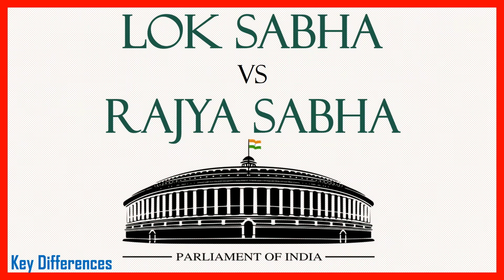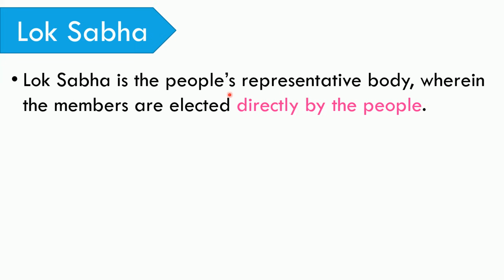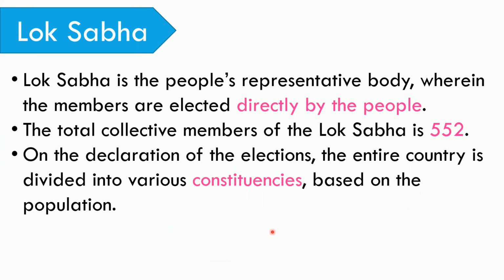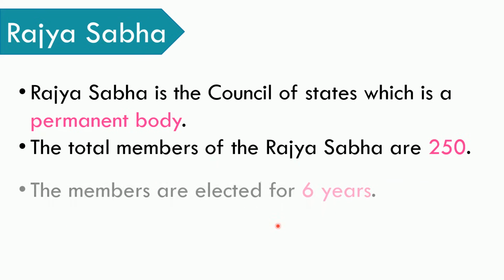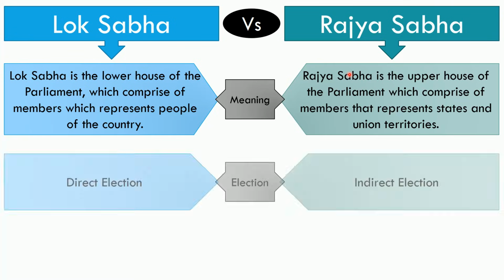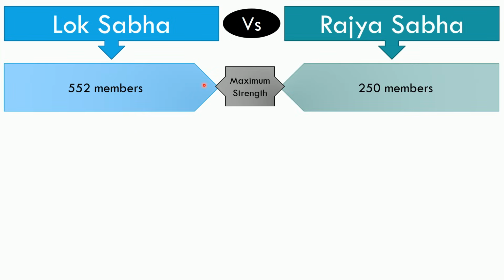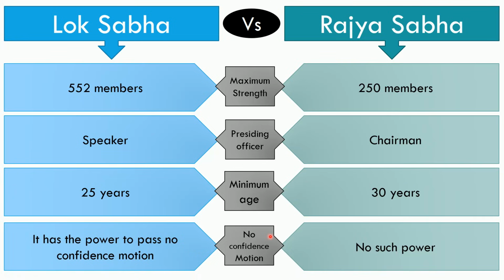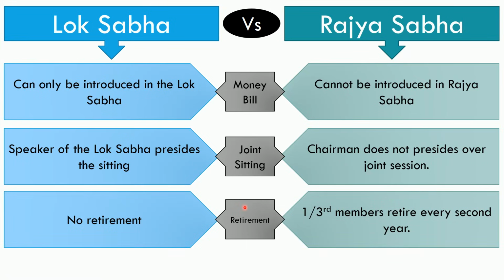Lok Sabha Vs Rajya Sabha: Difference between them with features & comparison chart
The video tutorial will help you in understanding the difference between lok sabha and rajya sabha. Further in this video, we have explained the features and composition of the Lok Sabha. Similarly, Rajya Sabha has been disussed here.

At the end of this video, you will find a comparison chart that summarizes the difference between the two houses.

To study the topic further in detail, check it out in our official